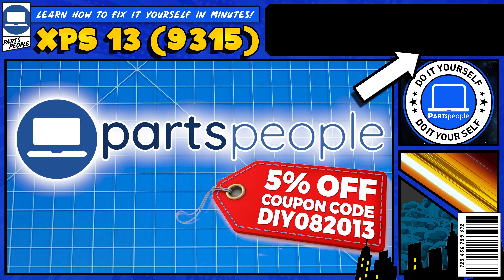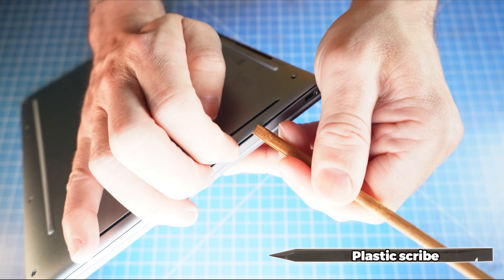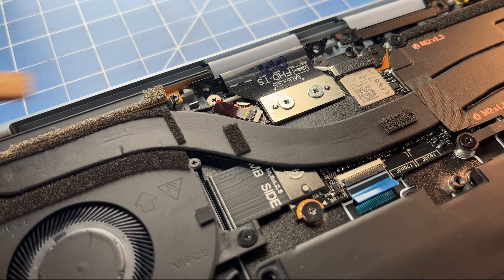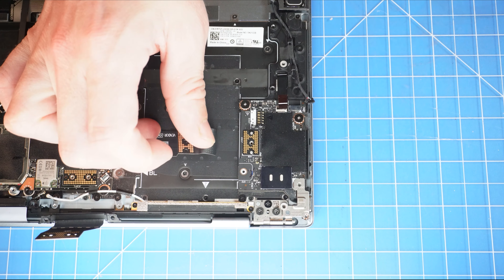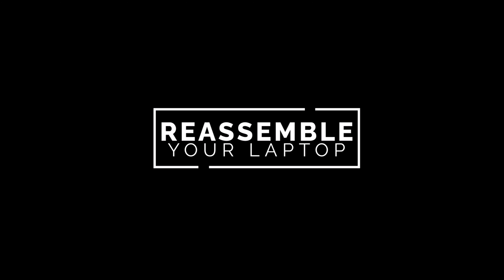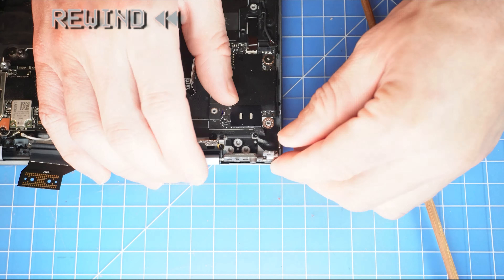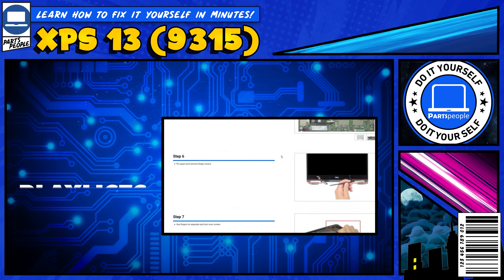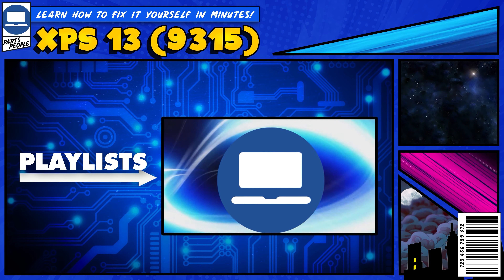How To Replace Your I/O Circuit Board | Dell XPS 13 9315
💻SHOP FOR DELL XPS 13 9315

   / dellpartspeople